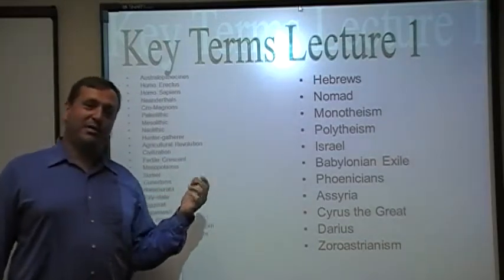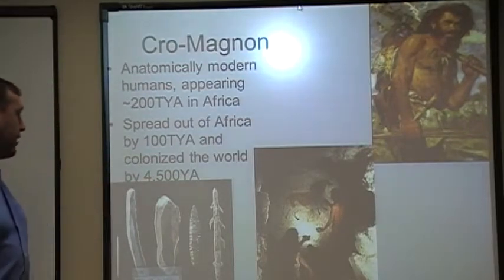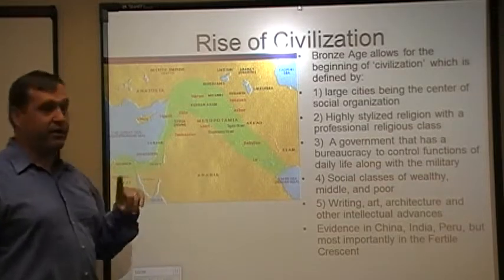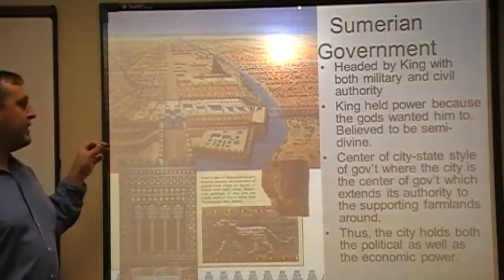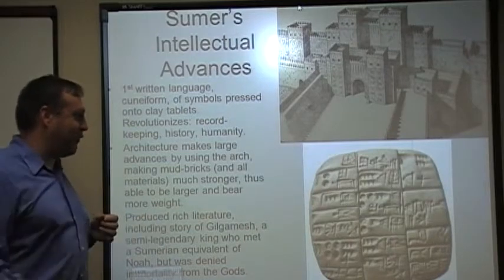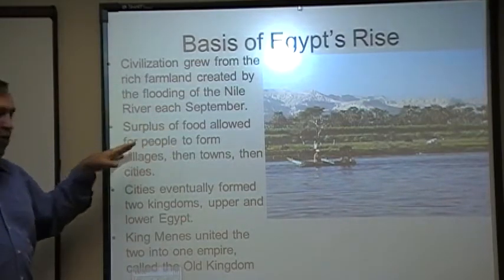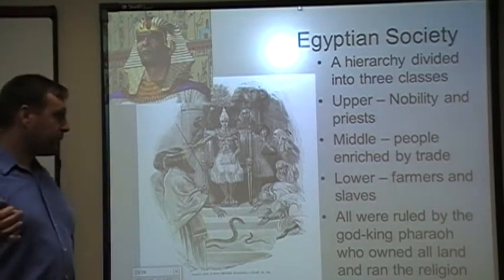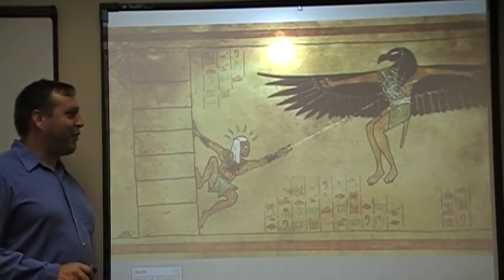WOH 1012 Lecture 01